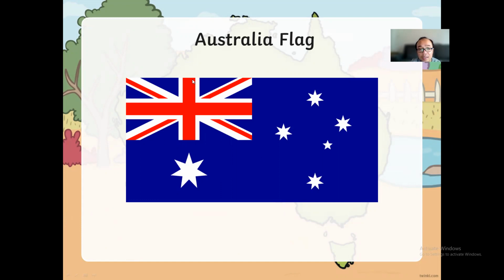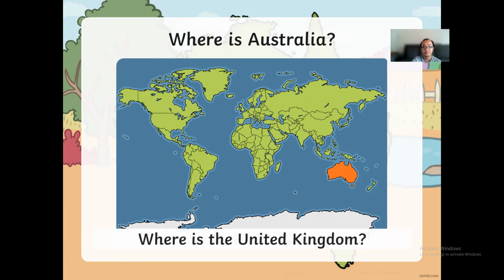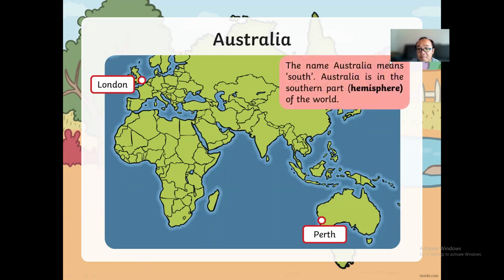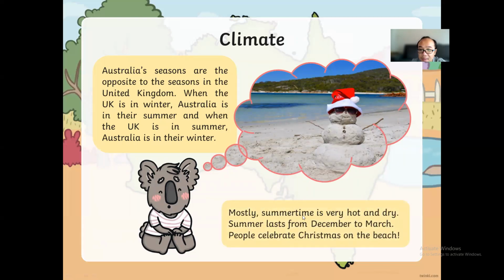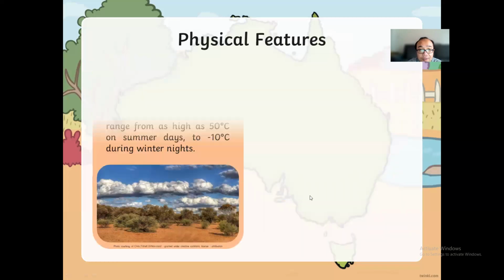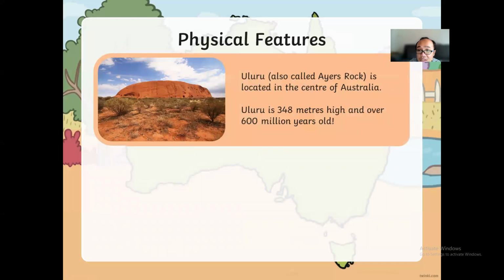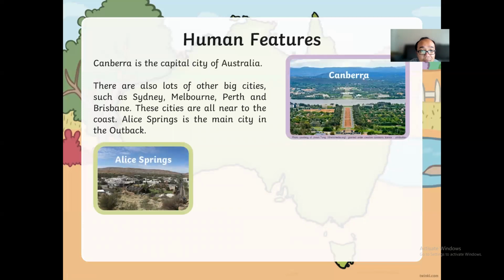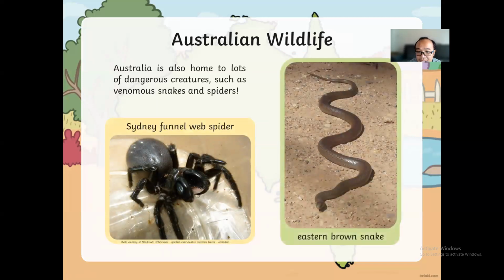International and Society Australia